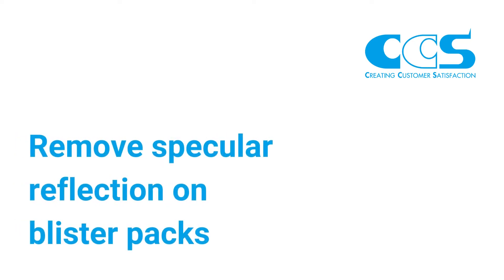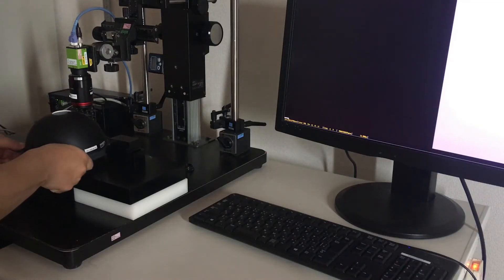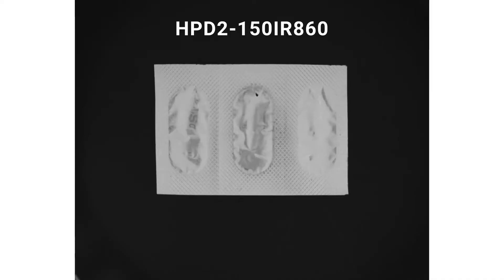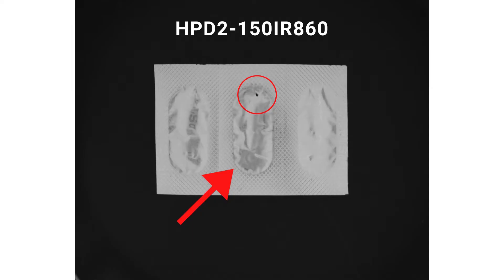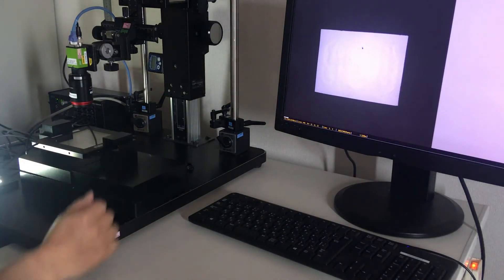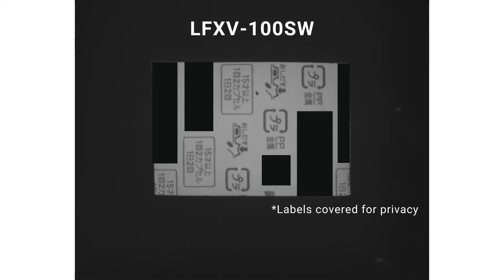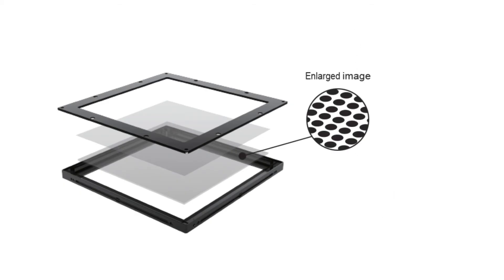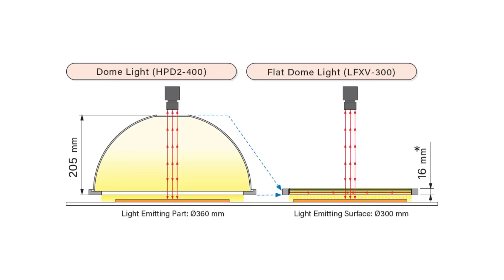Imaging Example: LFXV Flat Dome Light on Blister Packs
Blister packs often have highly specular surfaces, producing glare that gets in the way of inspection. The LFXV flat dome light is the ideal solution to solve this challenge.

From 1993, CCS advanced the machine vision industry by developing LED lighting for inspection that Created Customer Satisfaction for both manufacturers and their consumers, who demanded safe, high-quality goods. Today, CCS leads the machine vision world in innovation with thousands of products including lights, controllers, and accessories.